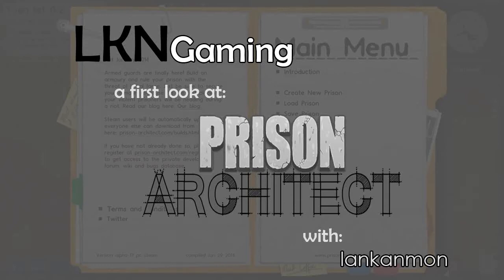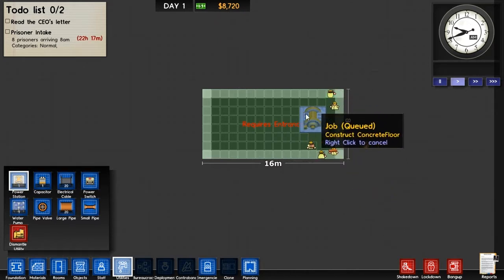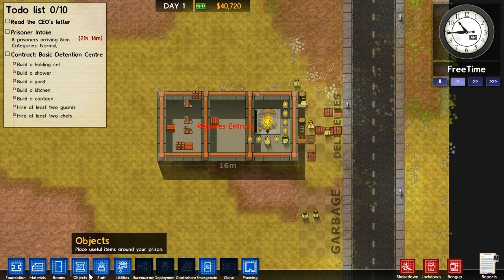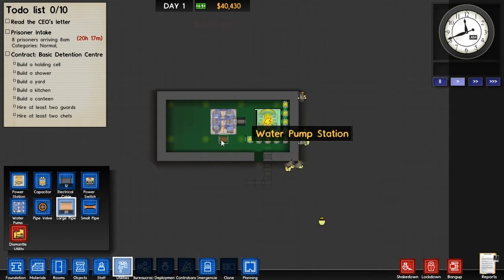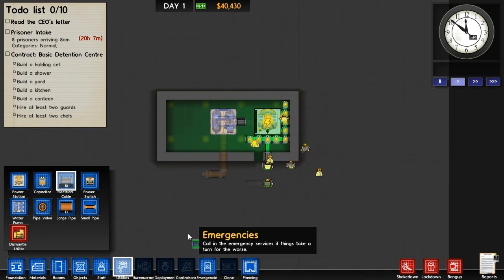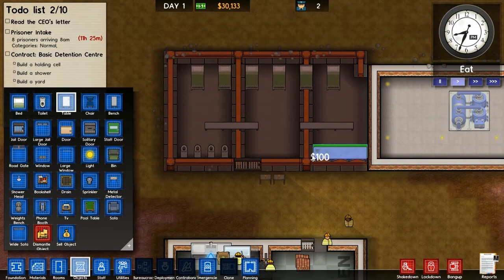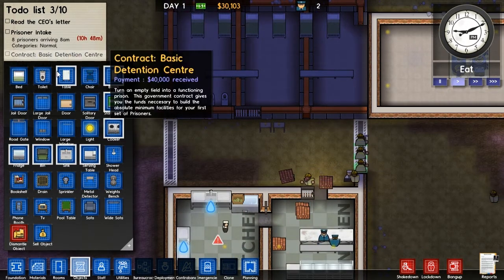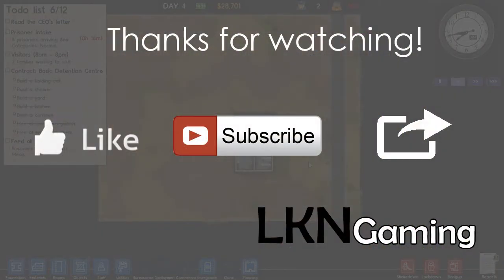First Look at Prison Architect (alpha 17)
LKNGaming - lankanmon takes a first look at Prison Architect (alpha-17)

--- LKNGaming Channel ---
Video By: lankanmon